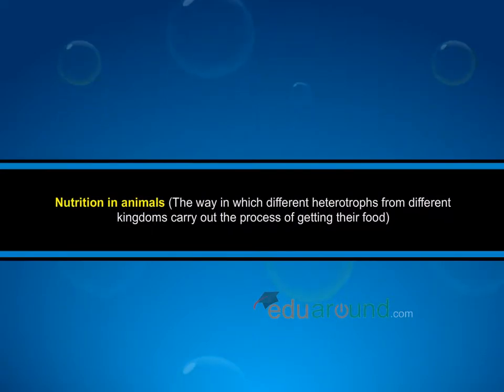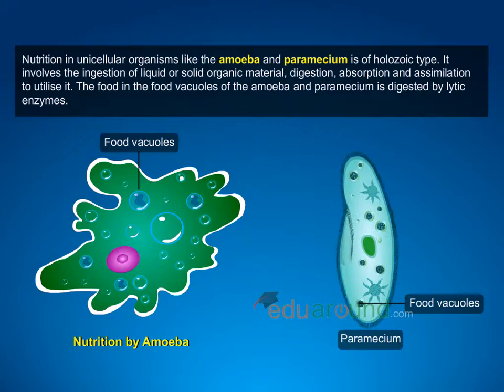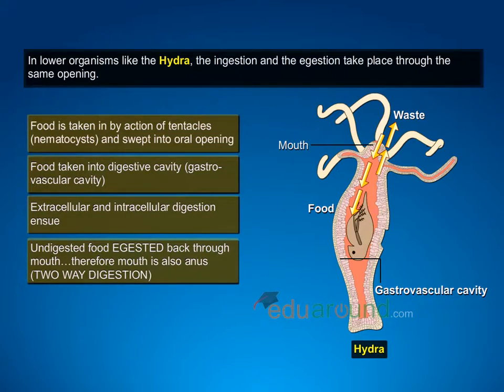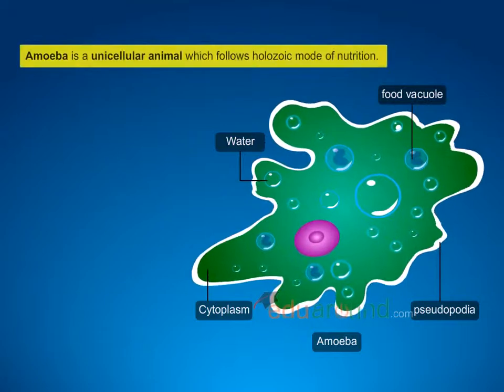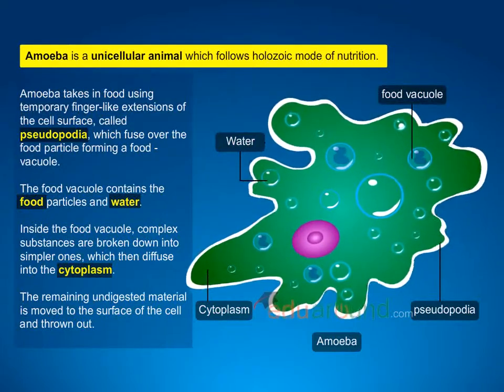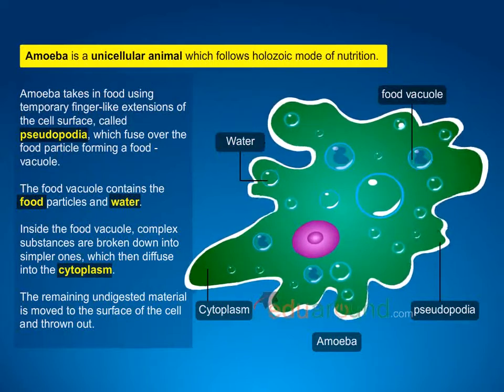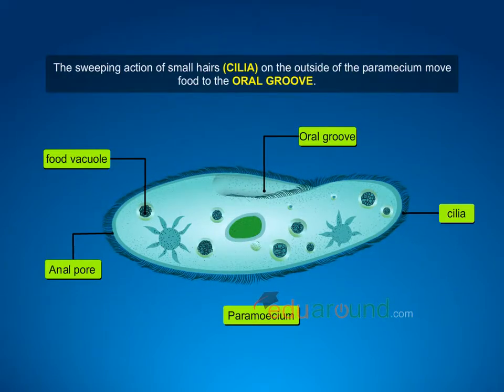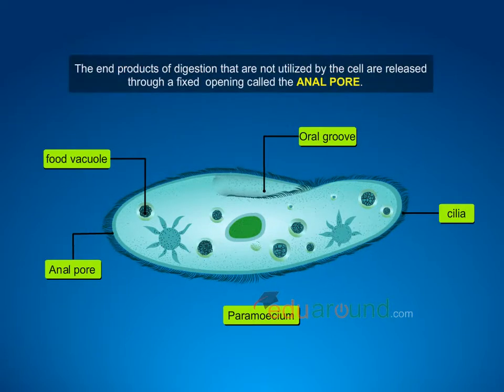Adaptations for Heterotrophic Nutrition